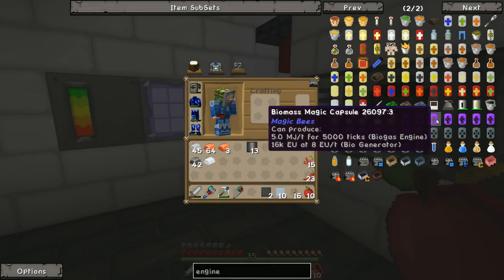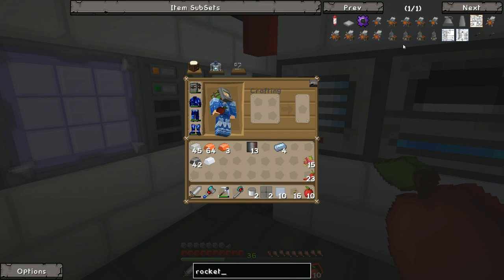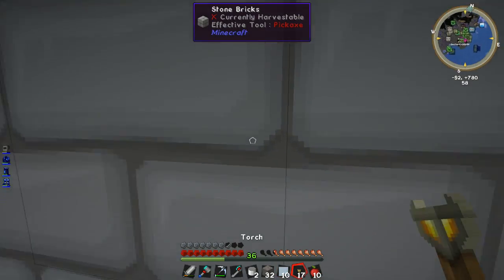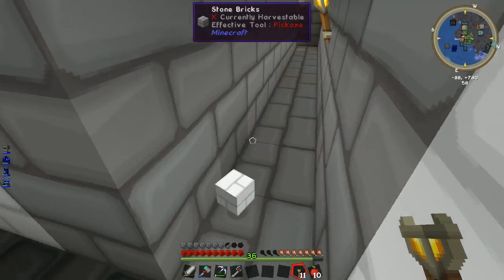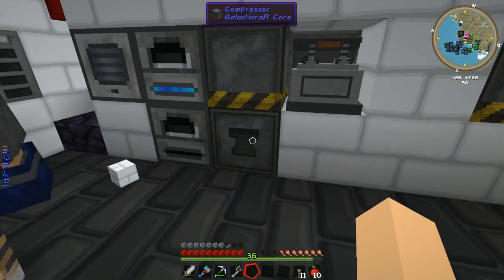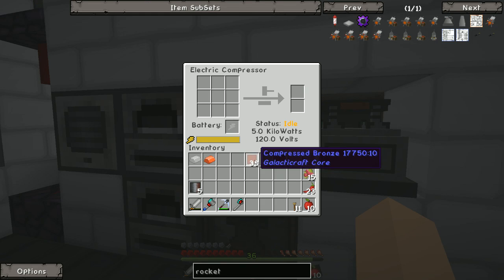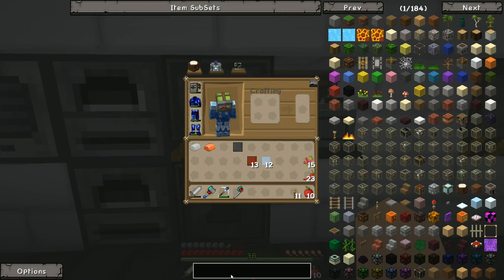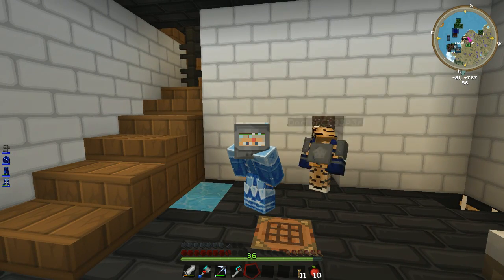Two Doctors Facility [28] with DoctorCr33p3r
▸ DoctorCr33p3r and I have begun a new adventure in a strange land! We have stumbled upon a facility and we have taken it over as our own!